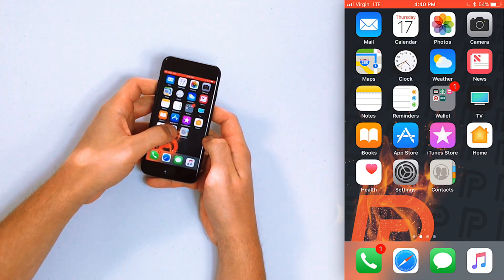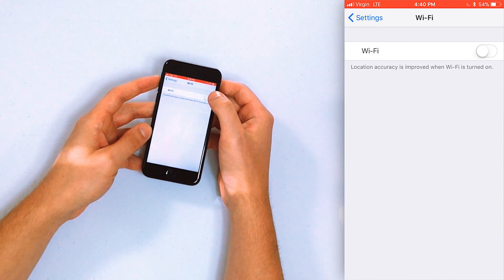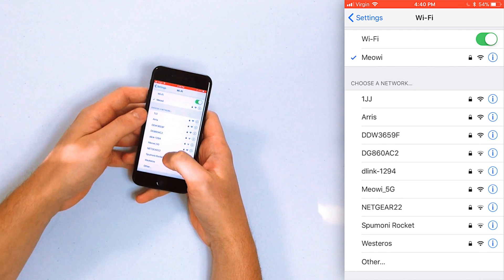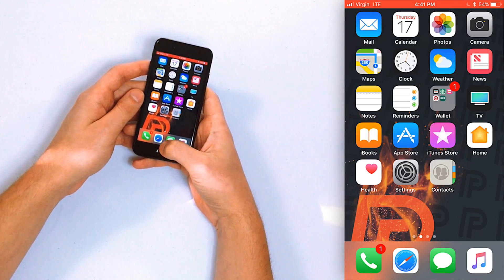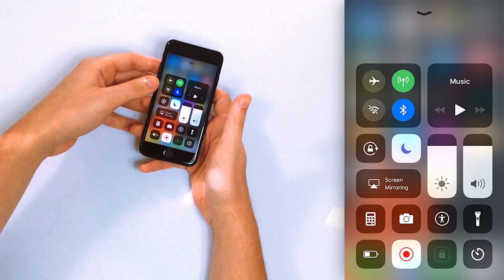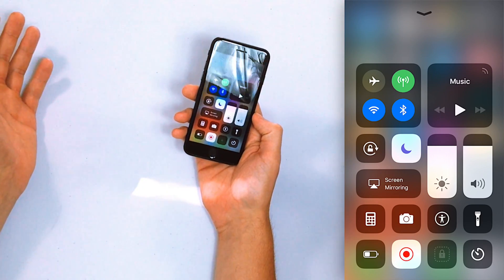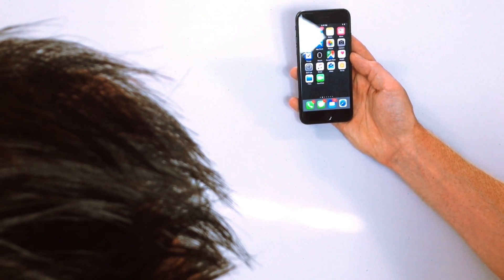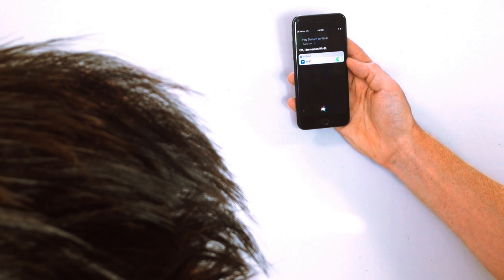How To Turn On Wi-Fi On iPhone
In this video, a former Apple tech shows you how to turn on Wi-Fi on your iPhone. Connecting to Wi-Fi gives you internet access so you can surf the web and use apps with online servers.

There are a few ways to turn on Wi-Fi on your iPhone. First, you can open the Settings app and tap Wi-Fi. Then, tap the switch next to Wi-Fi to turn it on.

The second way to turn on Wi-Fi is in Control Center. Swipe up from below the bottom of the screen to open Control Center. Then, tap the Wi-Fi icon to turn it on. You'll know Wi-Fi is on when the icon is blue.

Finally, you can turn on Wi-Fi using Siri if you have cellular data. Activate Siri by pressing and holding the Home button or saying, "Hey Siri!" if you've set up Hey Siri. Once Siri is activated, say, "Turn on Wi-Fi."

To learn more, check out payetteforward.com!